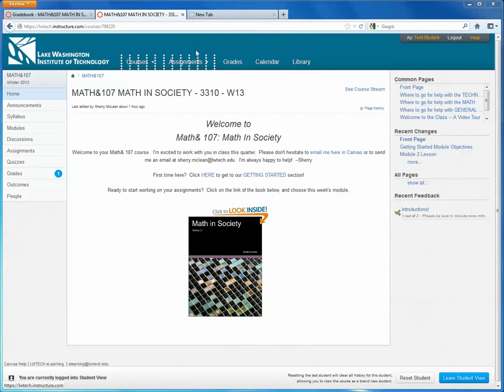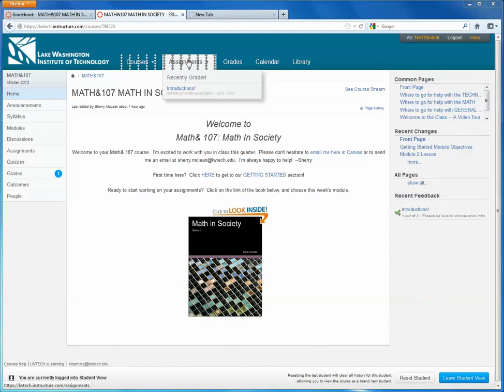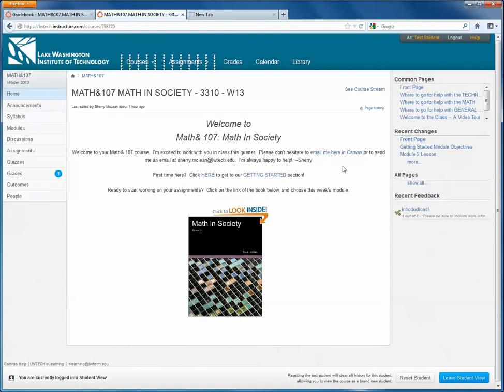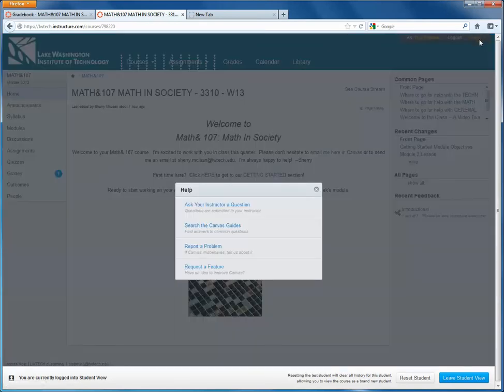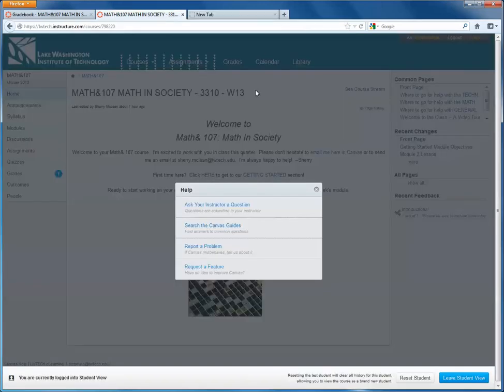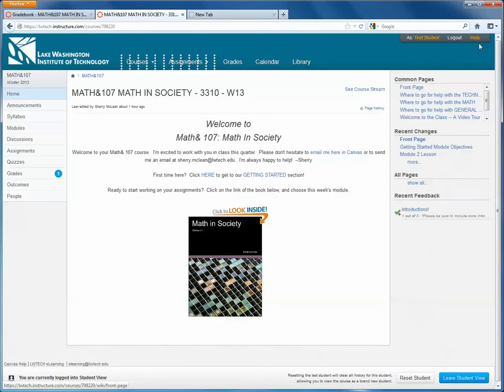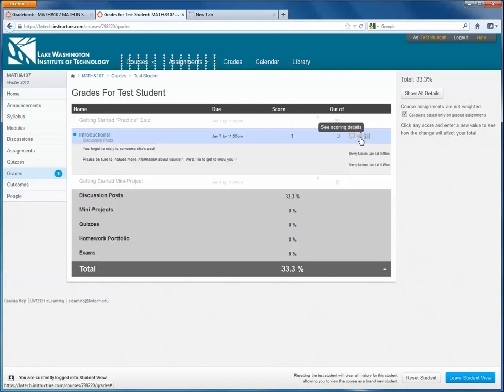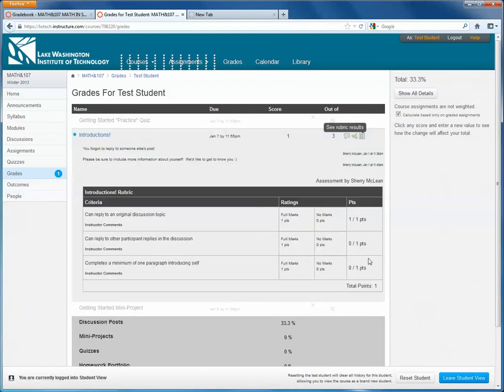1/1/2013 11:54:56 AM